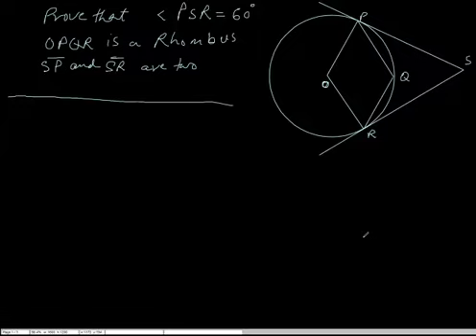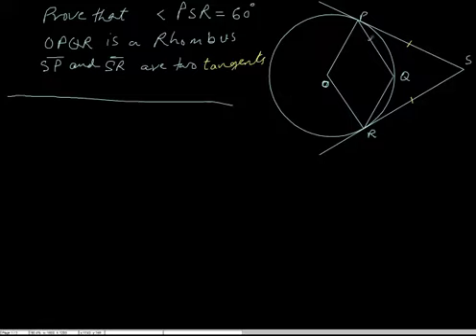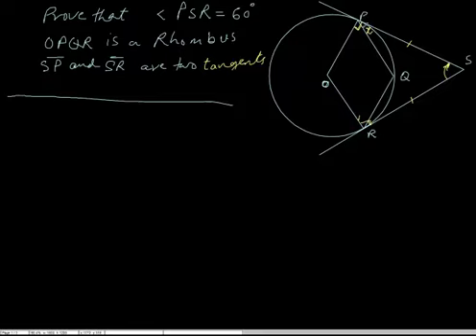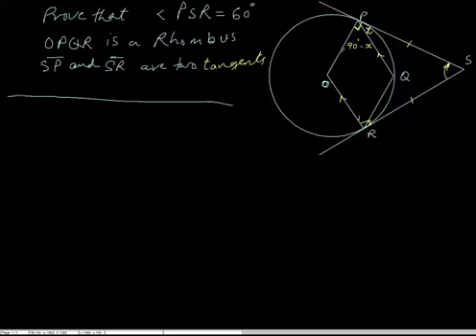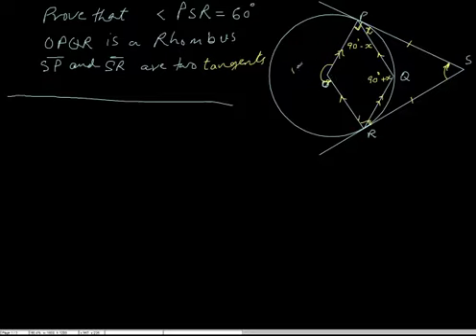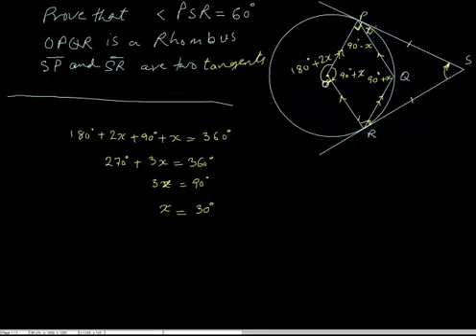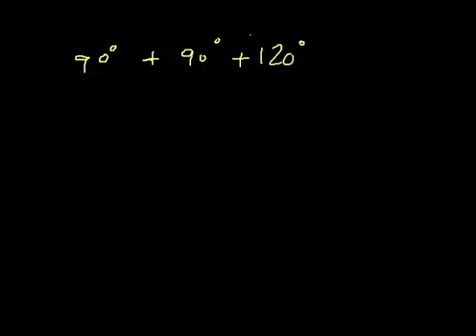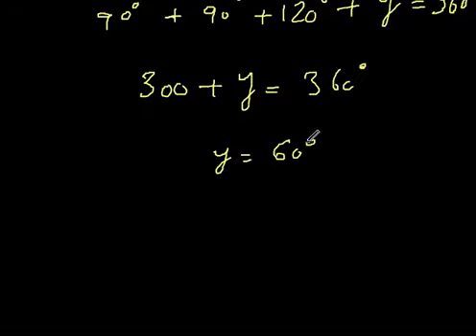circle theorem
A GCSE Exam question on circle theorem